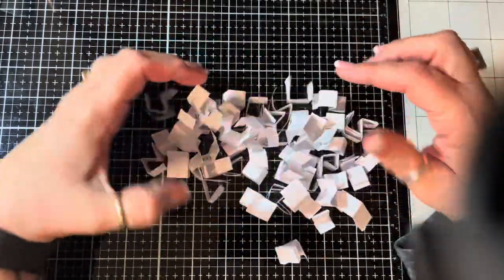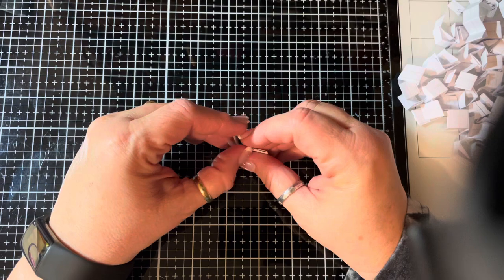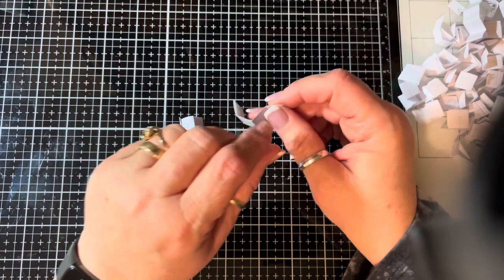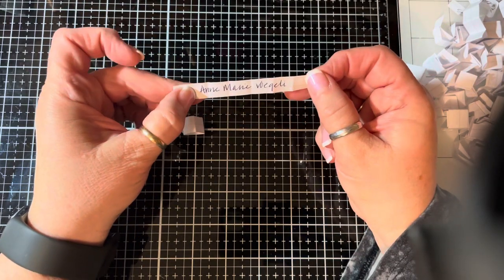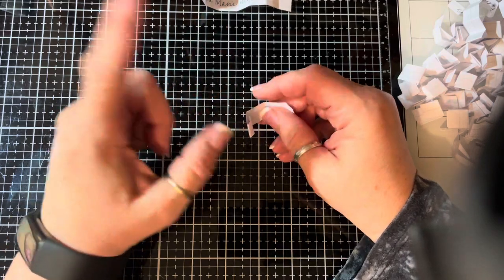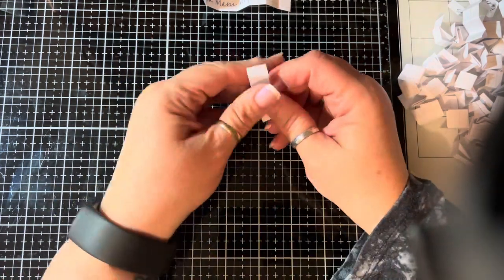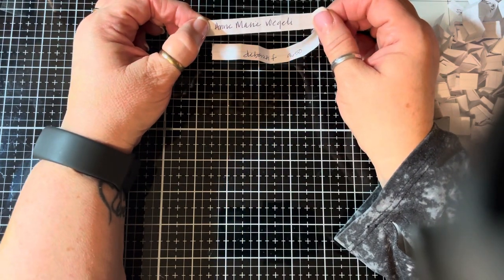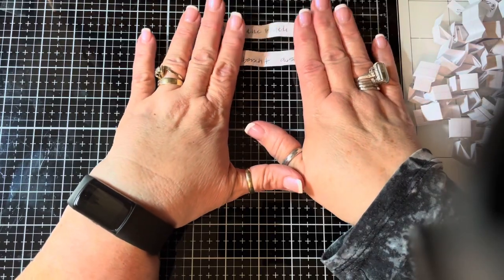Redraw for 3K winners…..2 new winners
Please send your information to:
Thank you and congrats!🎉🎉🎉